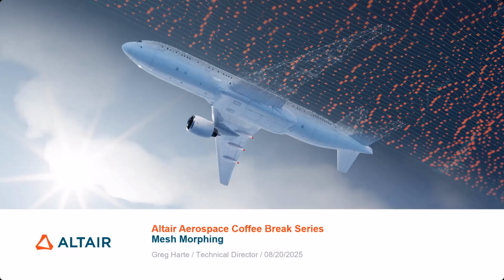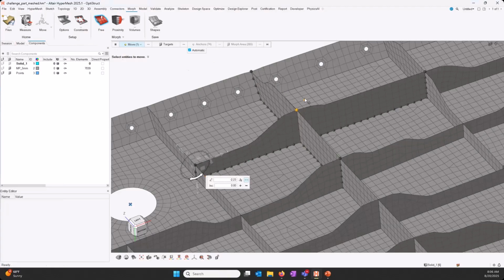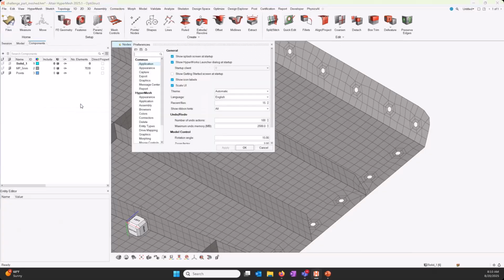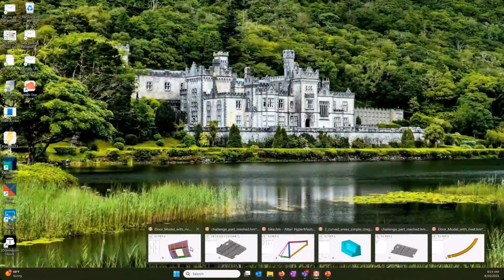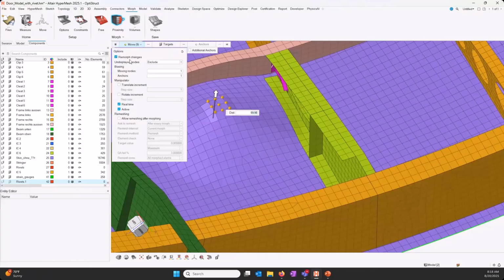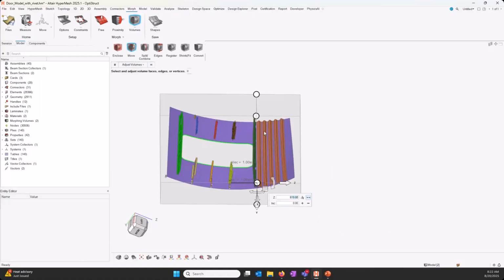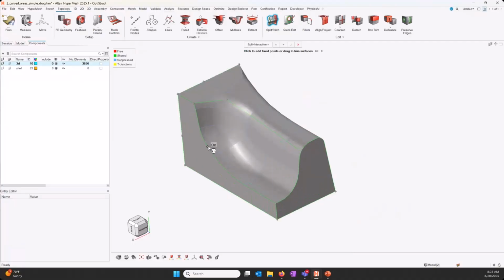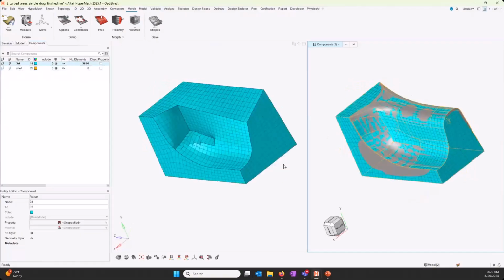ACBS Session 15 - HyperMesh Morphing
In this demonstration, we will delve into the HyperMesh Morphing workflow of tools for reshaping an existing mesh without having to recreate the mesh from scratch while using interpolation methods to maintain mesh quality and flow. Users will see how adjusting an existing mesh to fit to a new part design, without having to reapply boundary conditions, can save analysts tons of time.